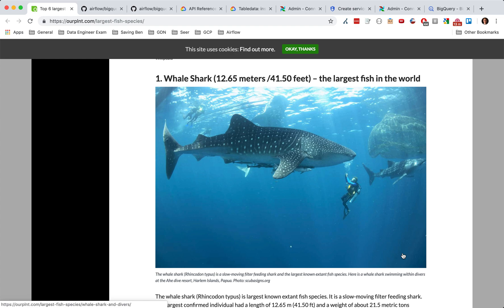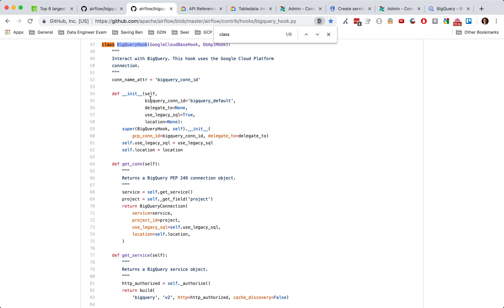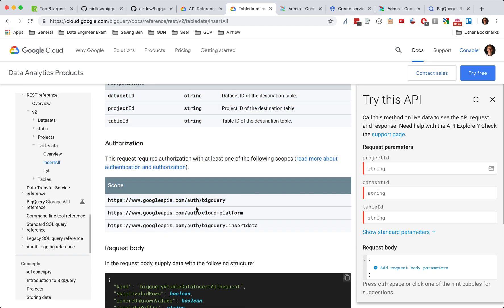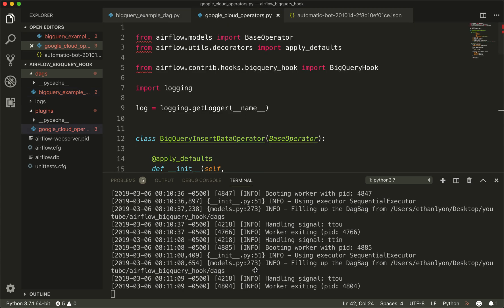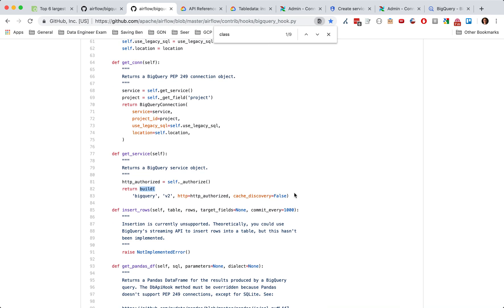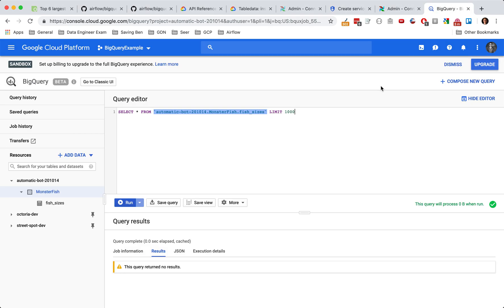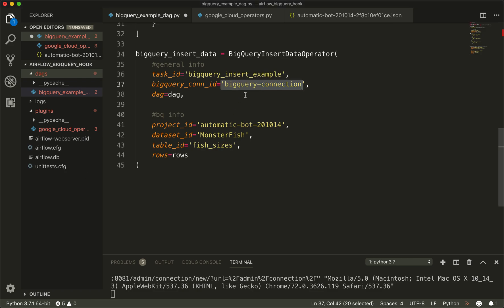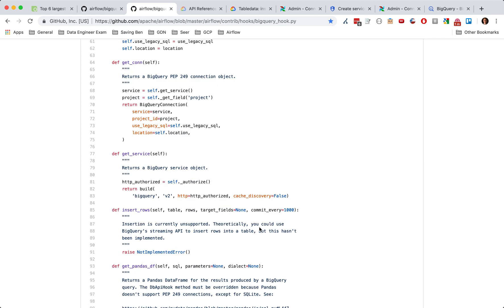Extending BigQuery in Apache Airflow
It's great when Airflow does your fishing (i.e. creating ready-to-use operators), but sometimes you want a fish they don't offer. That's where hooks come in. We'll be walking through how to go fishing with Airflow's BigQuery hook to insert data into a table.